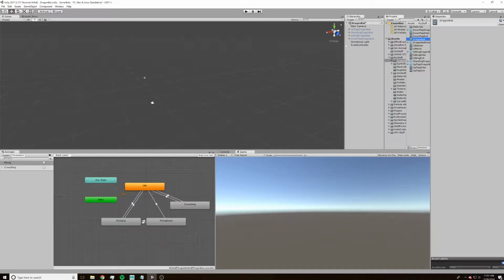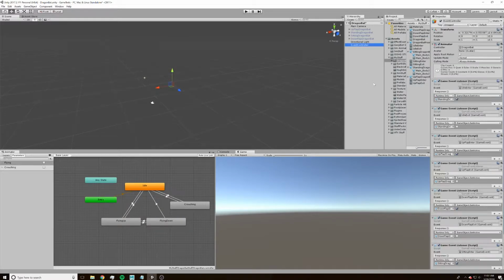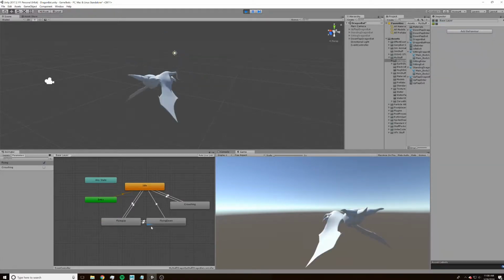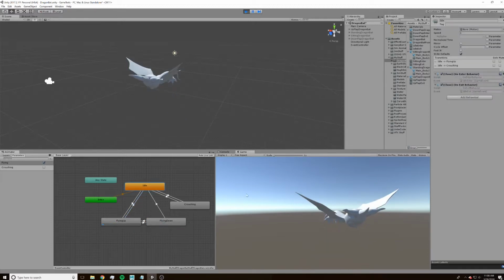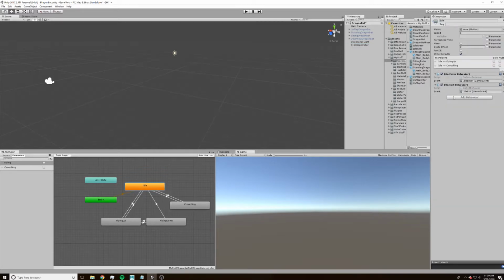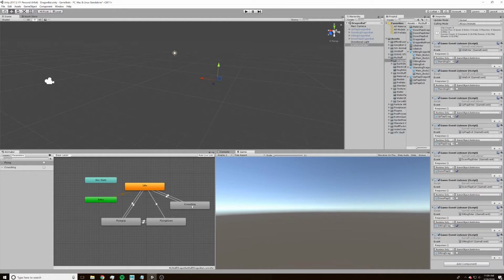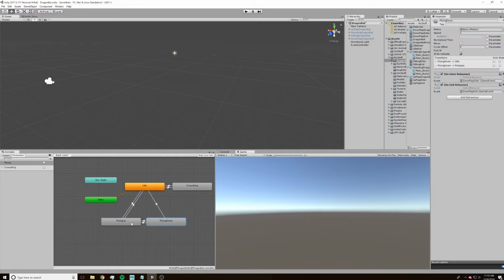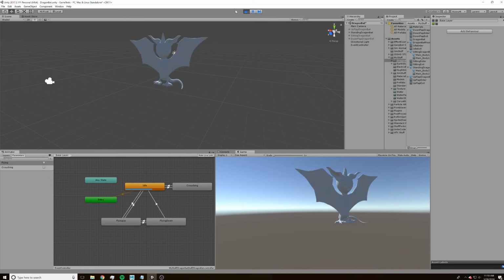Dragon Bat State Machine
I just show how my super simple State Machine works in Unity. It could easily be used to set up animations for a character in a game.